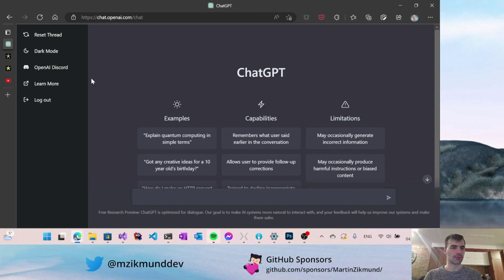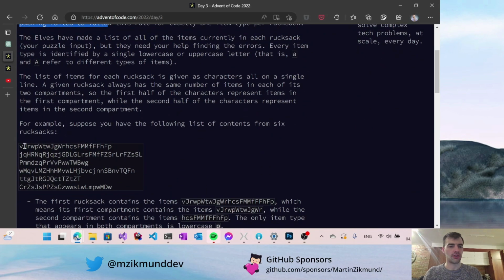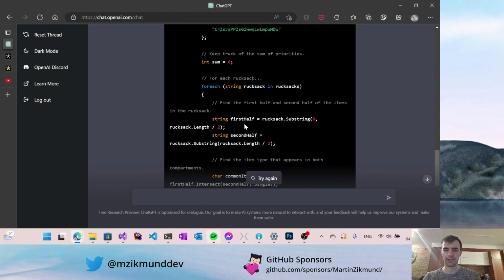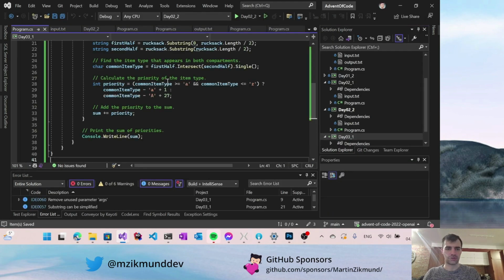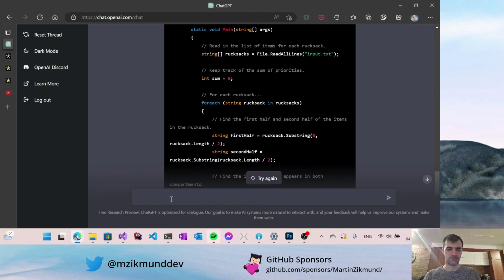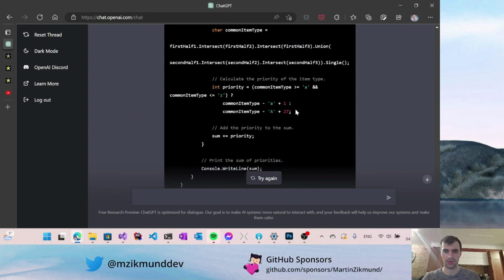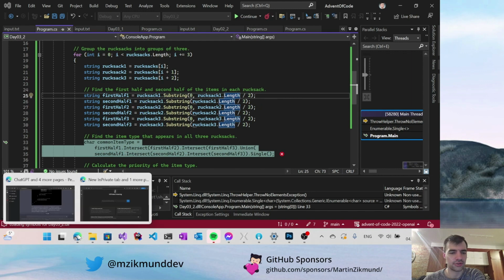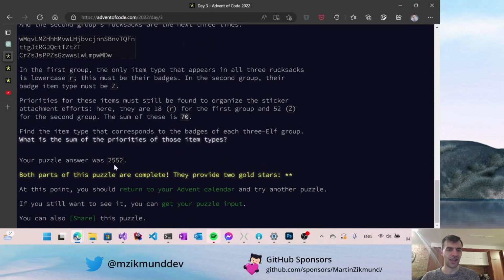AI solves Advent of Code 2022 Day 3 in C#!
Day 3 was a piece of cake for ChatGPT AI!